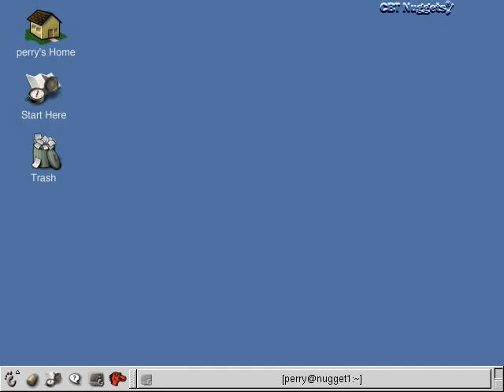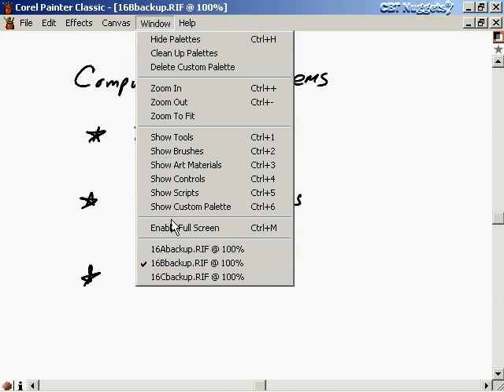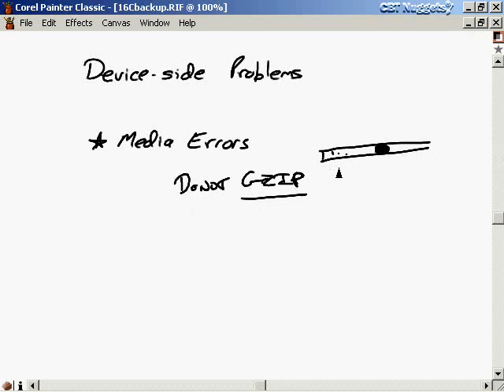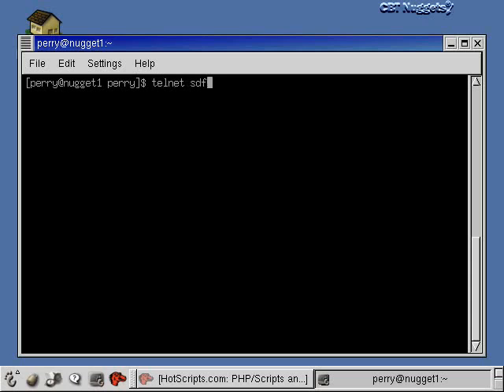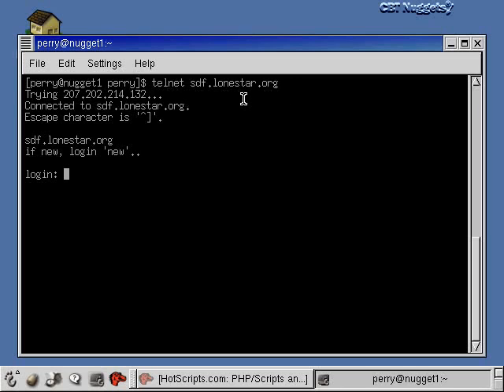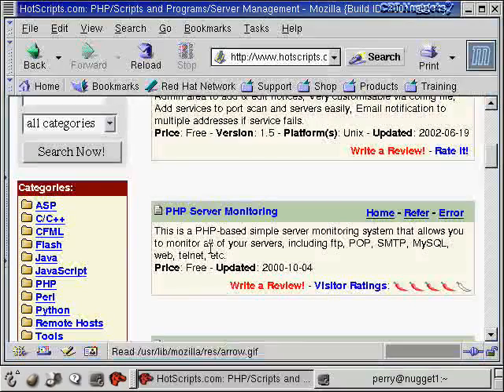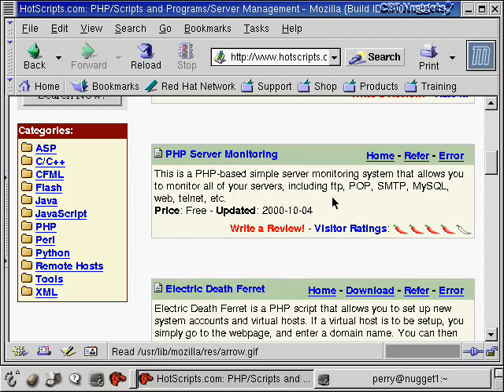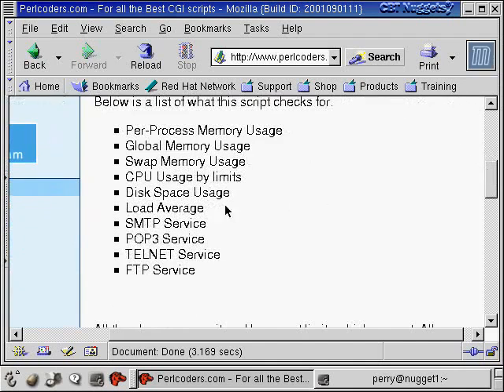Red Hat Linux For Beginner Part 56